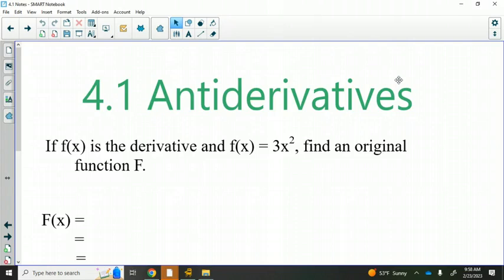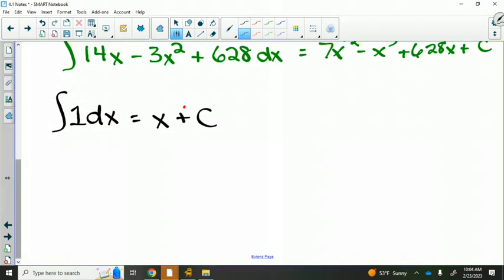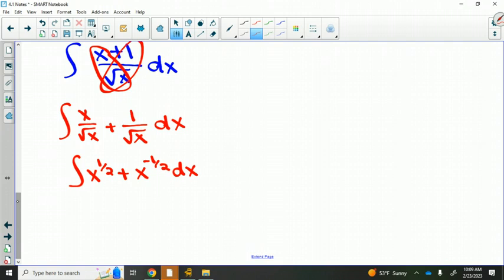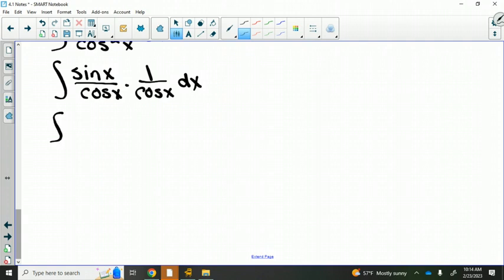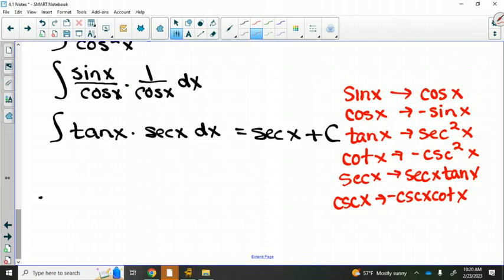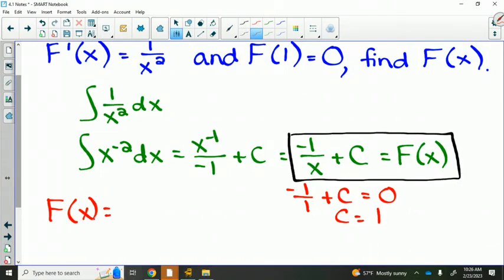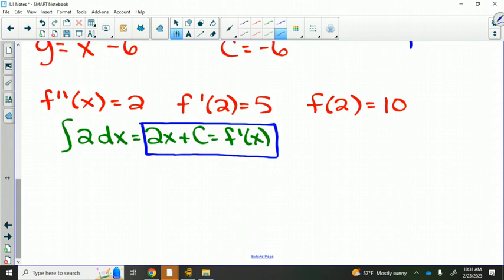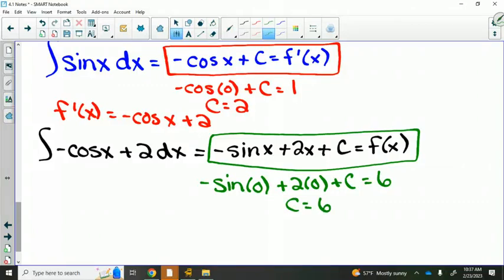AP 4 1B